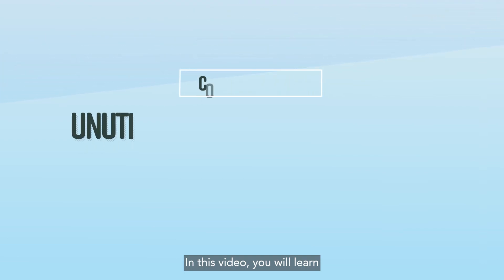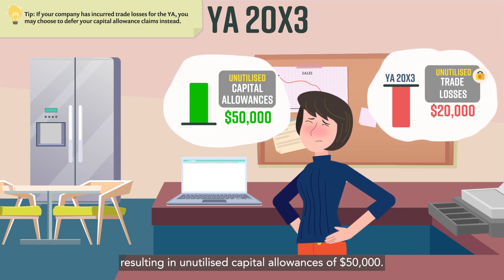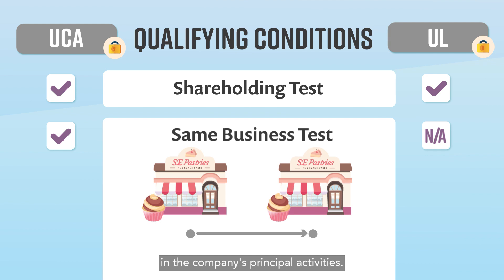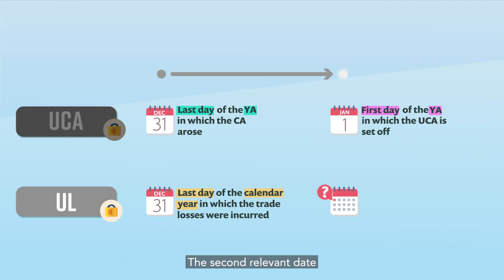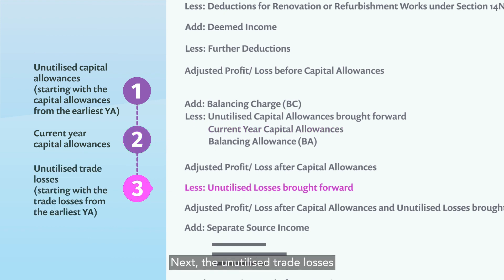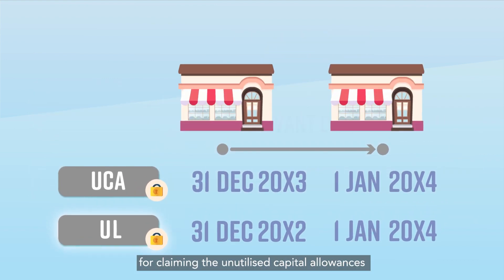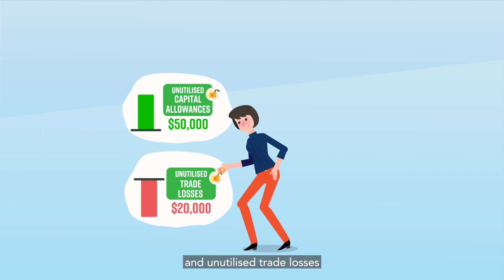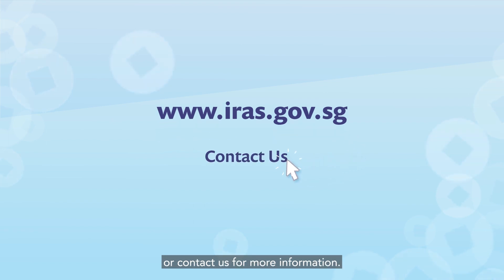Corporate Income Tax: Unutilised Capital Allowances and Unutilised Trade Losses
The unutilised capital allowances or unutilised trade losses can be carried forward to set off against a company’s future income, if the “Shareholding Test” is satisfied (i.e. when there is no substantial change in its shareholders and their shareholdings as at the relevant dates).

The unutilised capital allowances can only be deducted against future income if the company continues to carry on the same trade or business for which capital allowances are given.

for more information.

This information aims to provide a better general understanding of taxpayers’ tax obligations and is not intended to comprehensively address all possible tax issues that may arise. While every effort has been made to ensure that this information is consistent with existing law and practice, should there be any changes, IRAS reserves the right to vary our position accordingly.

for the latest information.